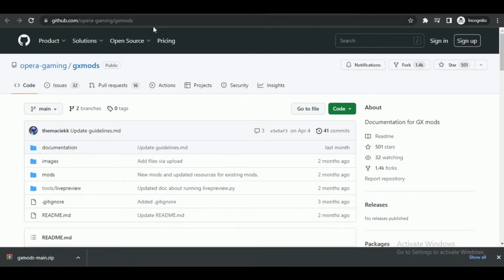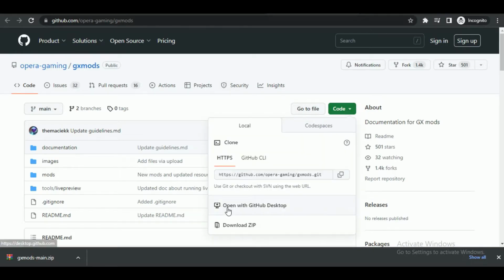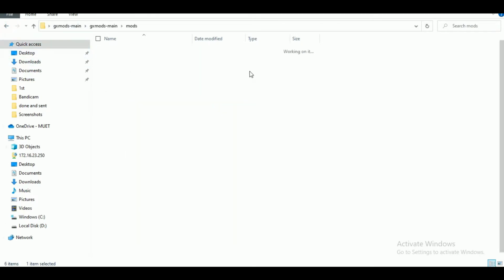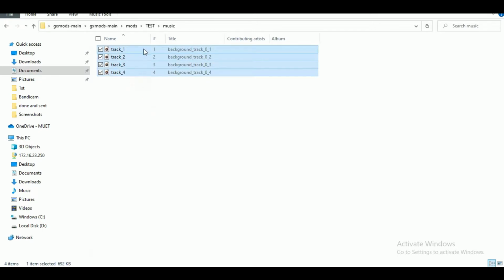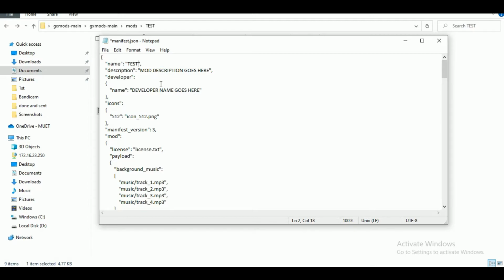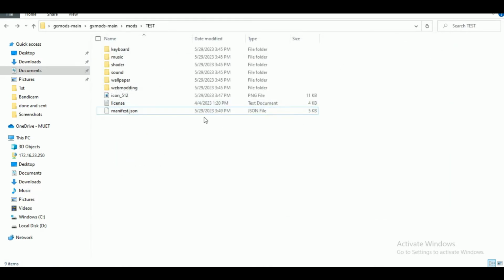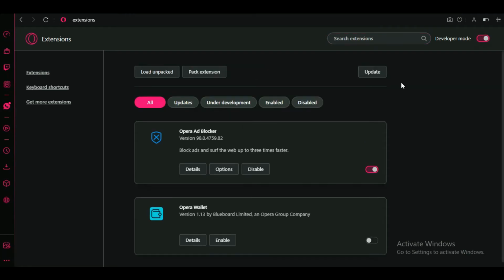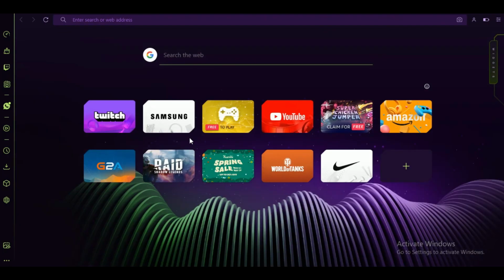How To Create Opera GX Mods (2025)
In this video I'll show you how to make custom opera gx mods. The method is very simple and clearly described in the video. Follow all of the steps.